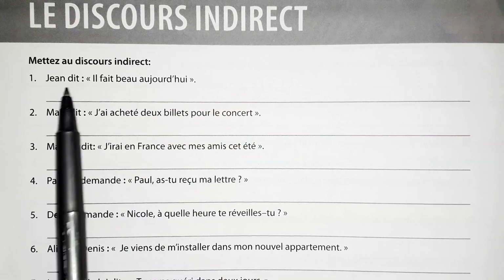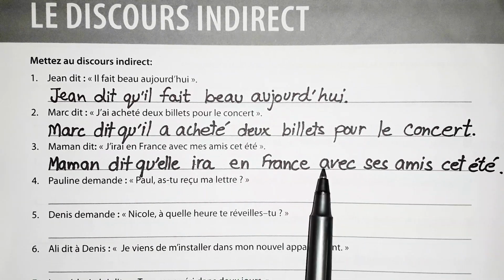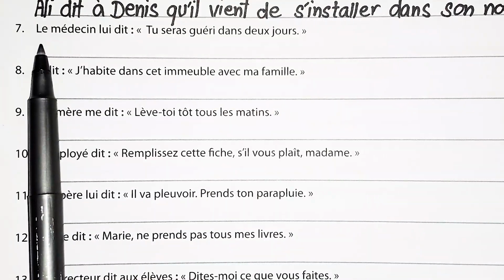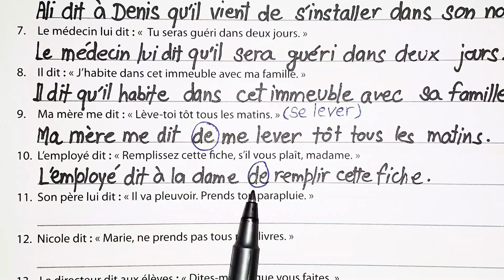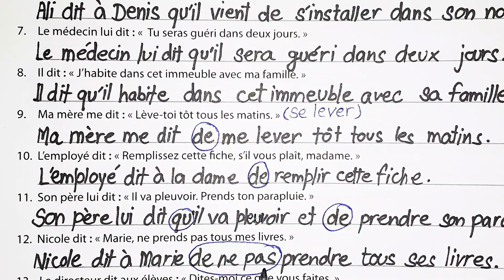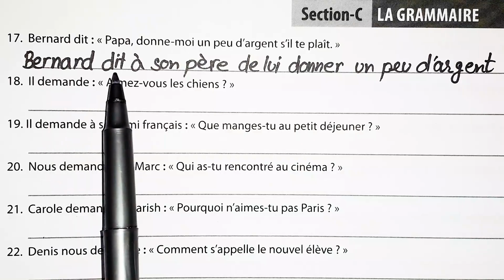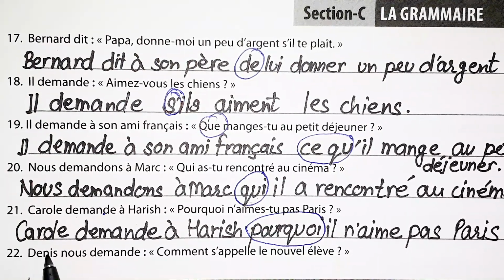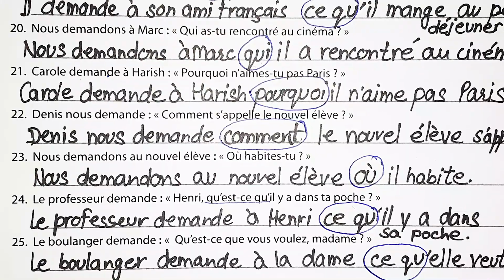LE DISCOURS INDIRECT ! PRACTICE EXERCISE ! GET READY !!!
About this video :

In this episode of 'French Lessons by Indu', She explains LE DISCOURS INDIRECT ! PRACTICE EXERCISE ! GET READY !!!

More about ' French Lessons by Indu' :

Indu Sharma, from French Lessons by Indu, is a French Teacher with many years' experience of teaching French to adults and children at all levels.

French Lessons by Indu - The Fastest and easiest way to learn French !

New Video Lessons Everyday !